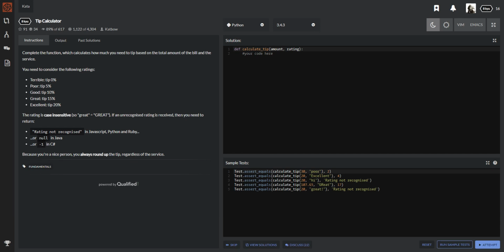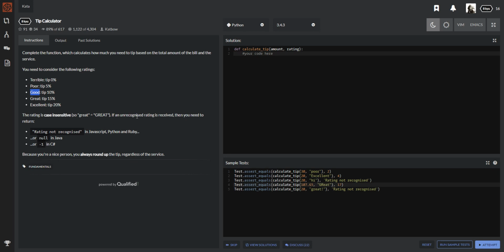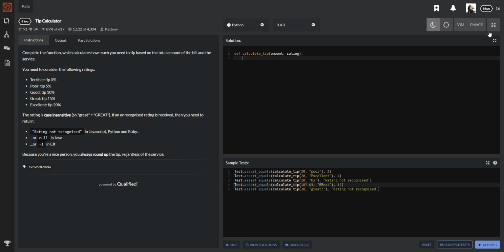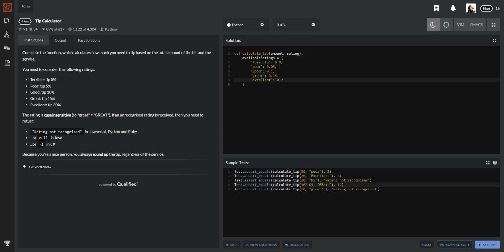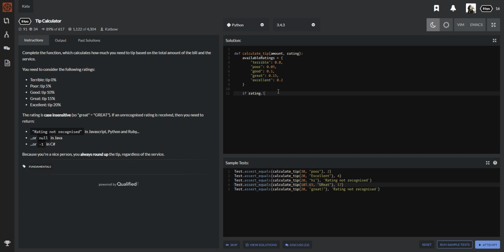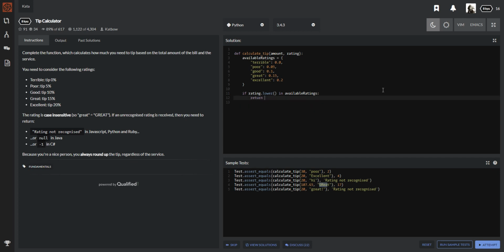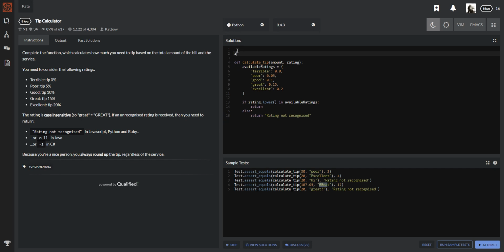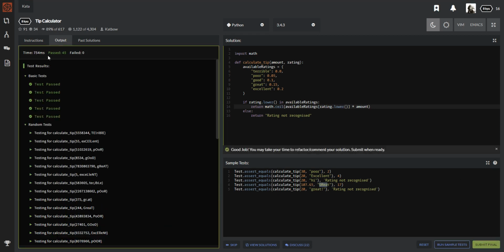CodeWars Python | Tip Calculator | 8kyu level | Solution & Practice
This is a free tutorial explaining how to solve the python problem.
This tutorial includes short explanation about the math.ceil function, converting a string to lowercase ,working with a dictionary and creating a dictionary, rounding up a number.